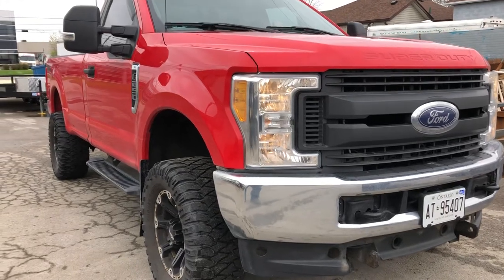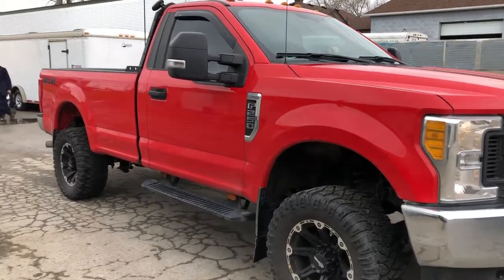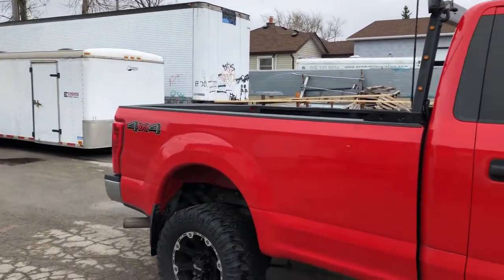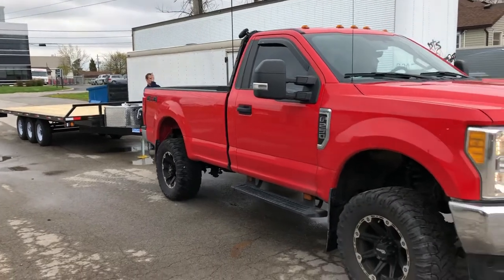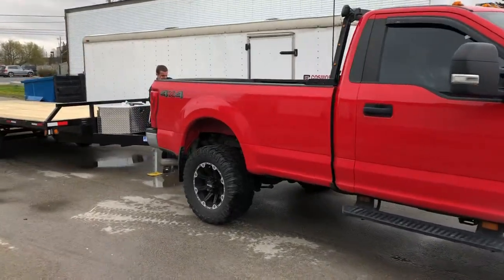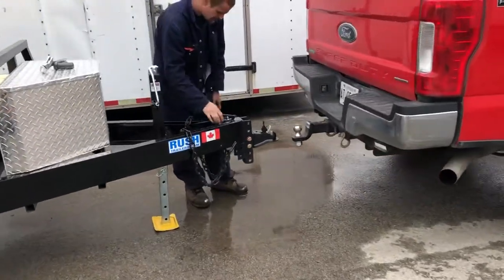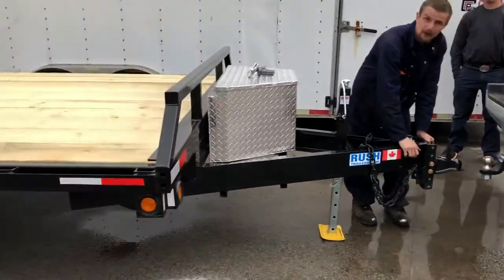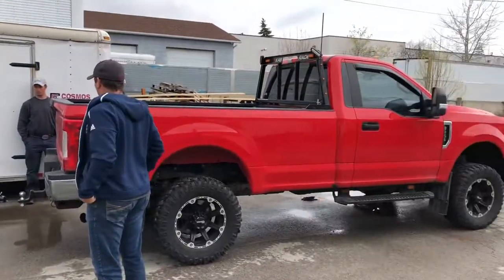Deck over tri-axle